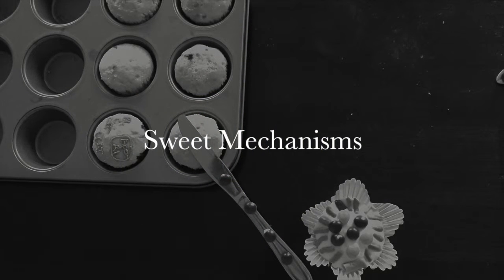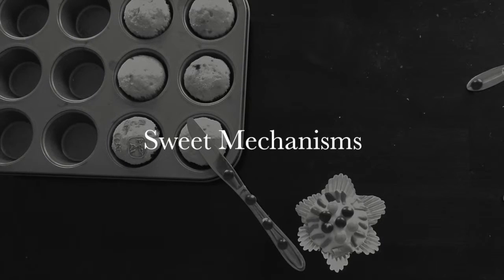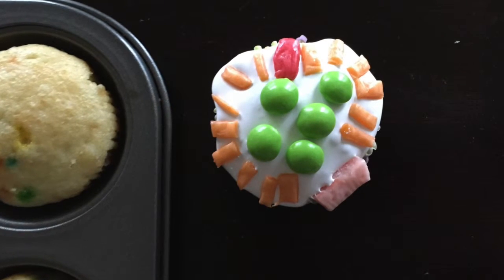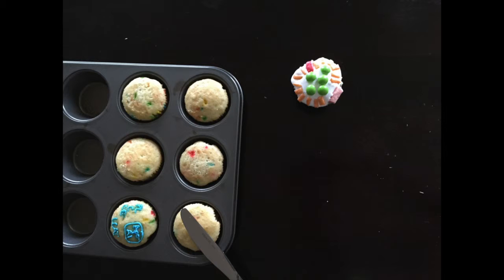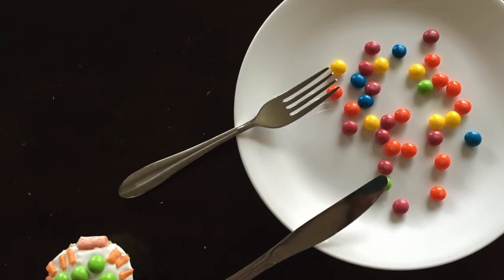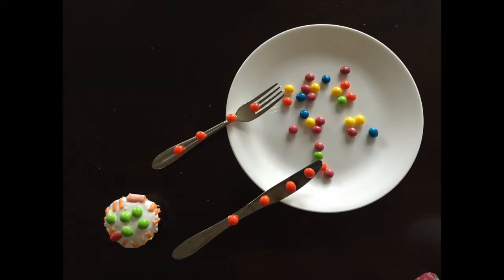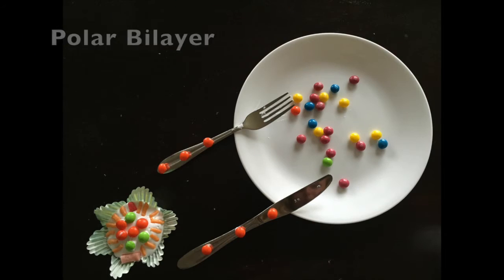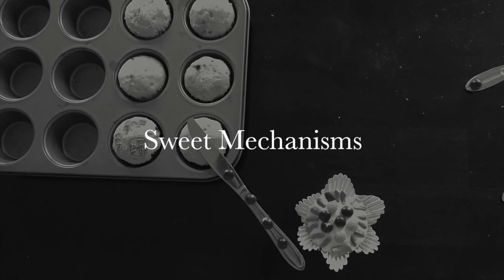Reverse Cholesterol Transport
This video is about Reverse Cholesterol Transport